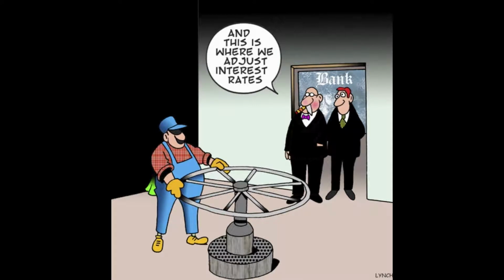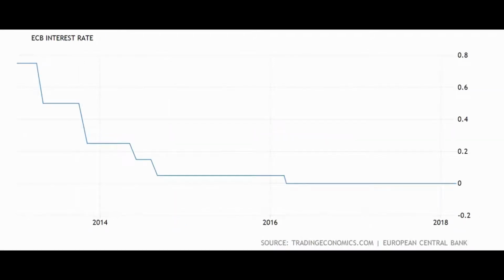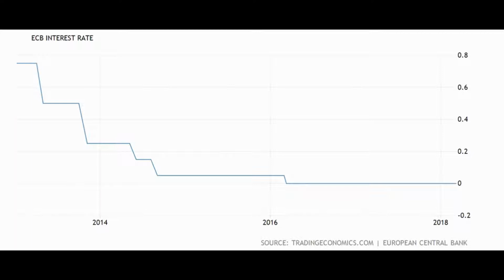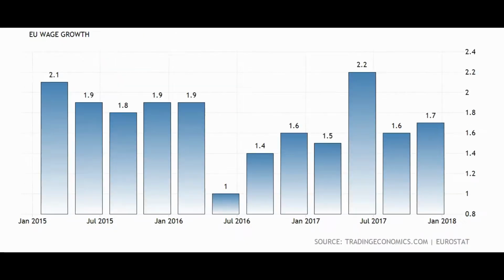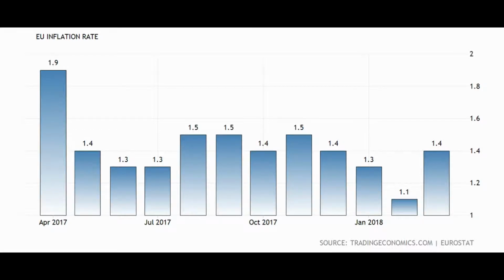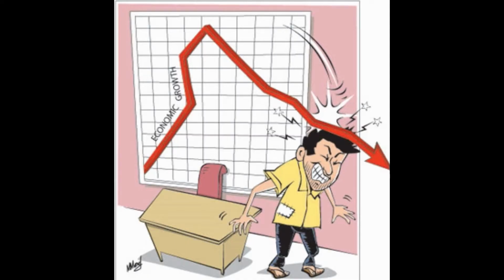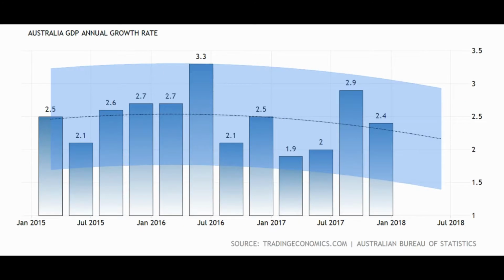Aud v Euro